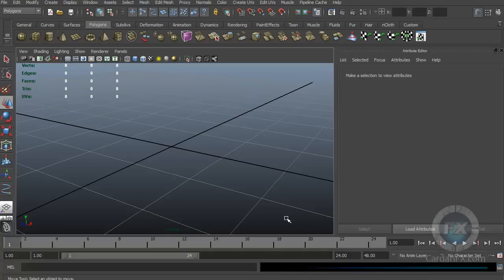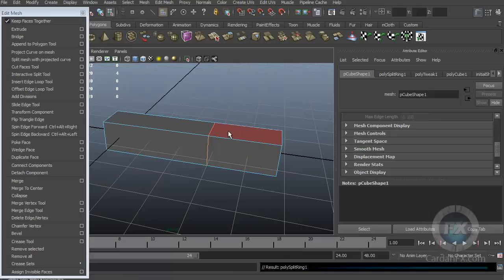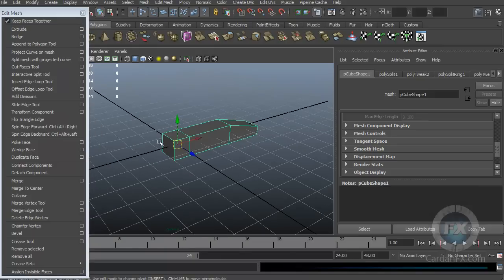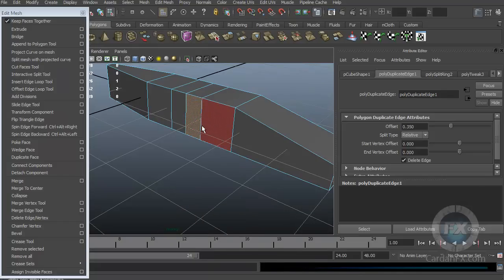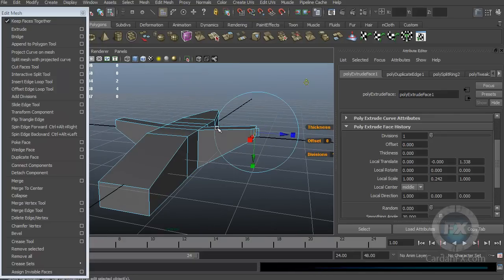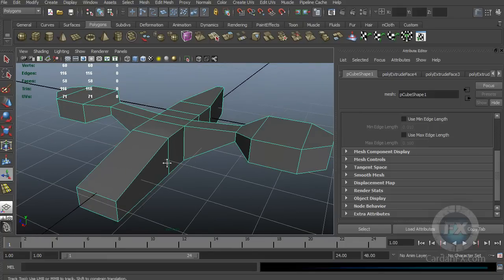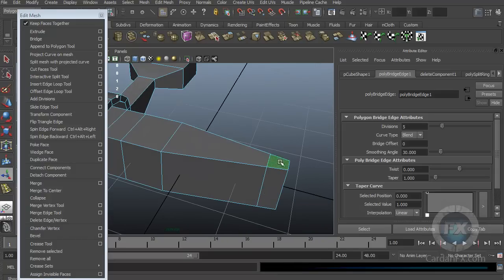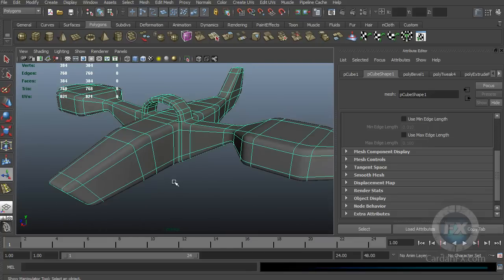05.- Modeling Tools Polygons Free autodesk maya turorials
This is the fifth tutorial in our free Maya 2013 course. Now that you know how to create objects and the main primitives and components in Maya is time to start modeling.